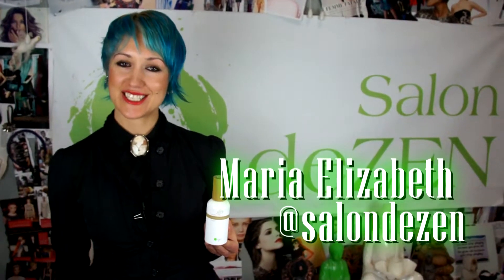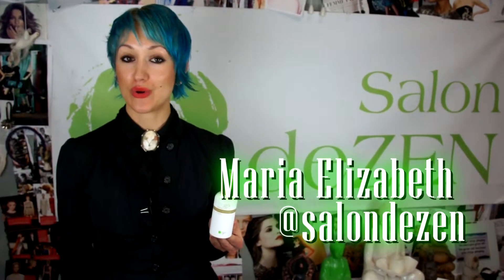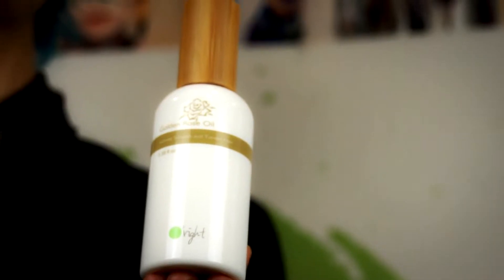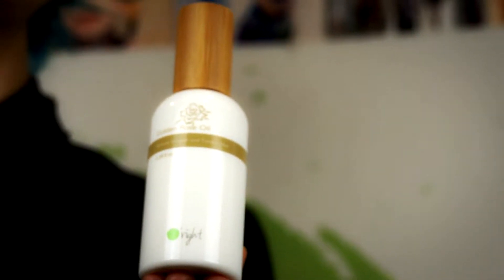O'right Golden Rose Oil - Salon deZEN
Maria Elizabeth highlights the amazing qualities of this organic essential oil hair product from O'right.